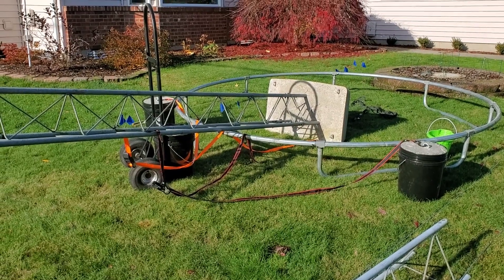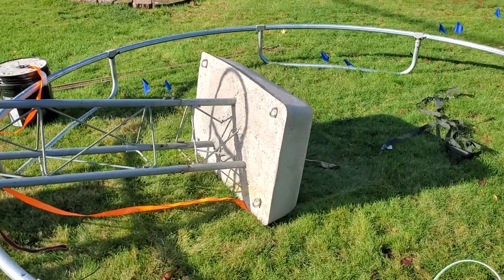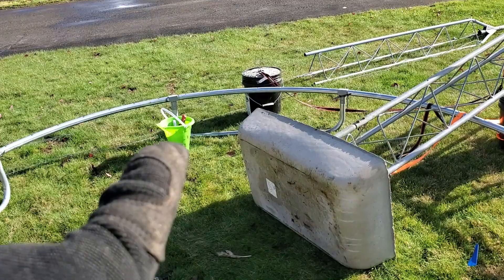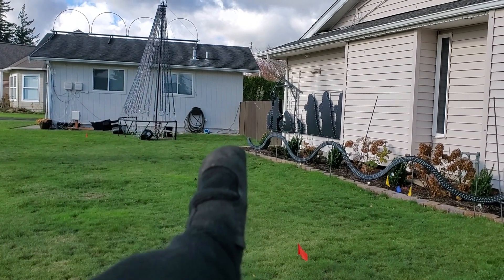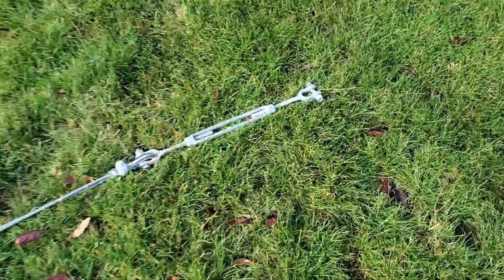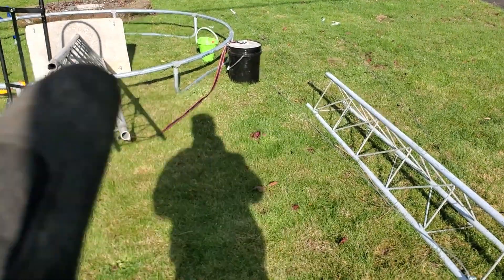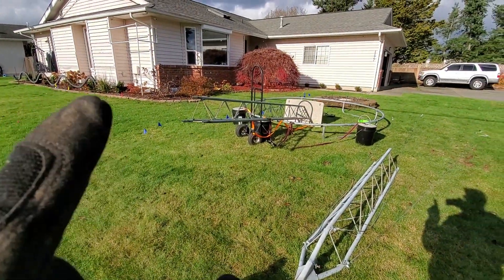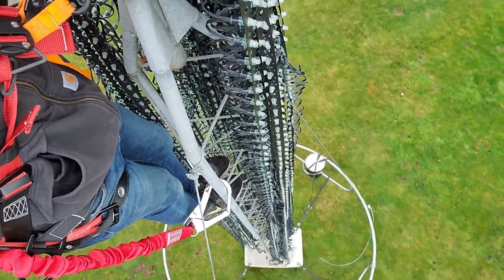Antenna Tower Megatree Setup - Charlees Lights On Grover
In this video, as requested, we discuss setting up our personal megatree built using an antenna tower.  The structure stands over 20ft tall plus a 3ft star and is completely removable.

As discussed but good to mention:
Lower section is about 18" and encased in 27 gallons of concrete (500lb)
Mid section is 10ft
Top section is around 9ft
Topper is attached to a galvanized pipe used as a sleeve
All bolted with grade 8 bolts

Guy wires are 5/16 with stakes 7ft into the ground and 1500lb capacity turnbuckles

Base is a 10ft trampoline with the legs shortened

Straps run from the lower concrete hooks to the trampoline base to stabilize together

Concrete buckets are set onto trampoline legs then strapped to the base.

Total concrete is around 1,000lbs.

Last season this structure, set up exactly the same way, sustained direct 70mph winds.